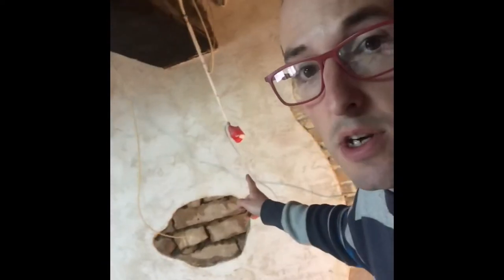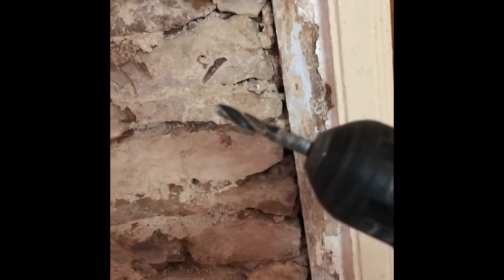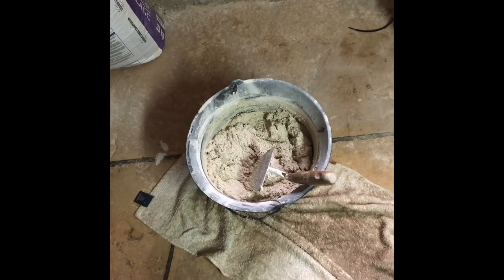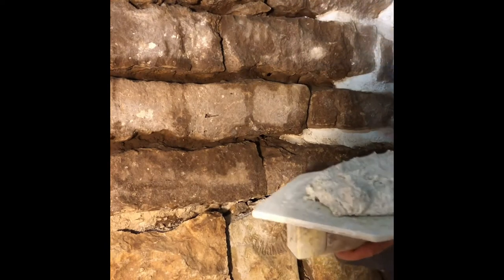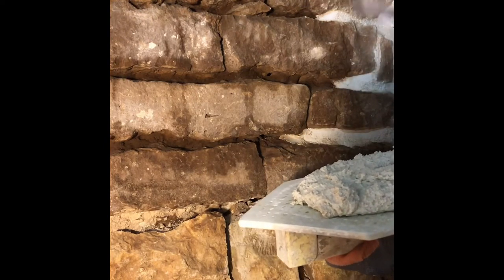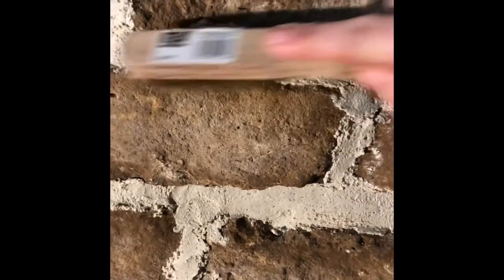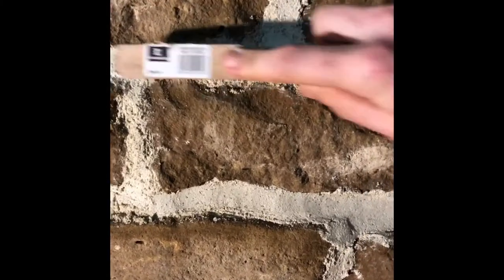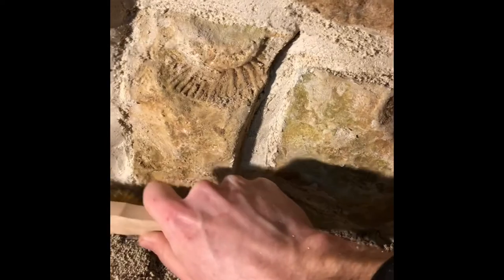How to point a french stone wall with lime mortar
Here’s how to prepare and point an old stone wall using lime mortar.